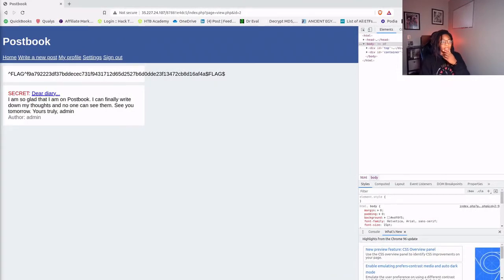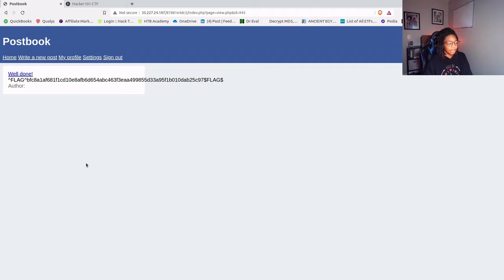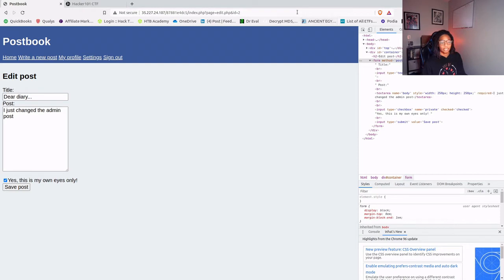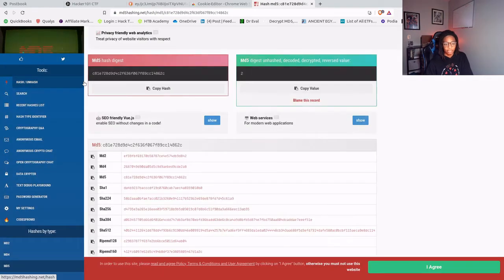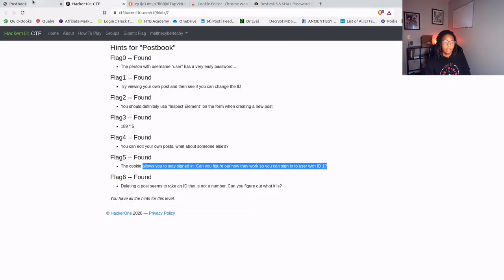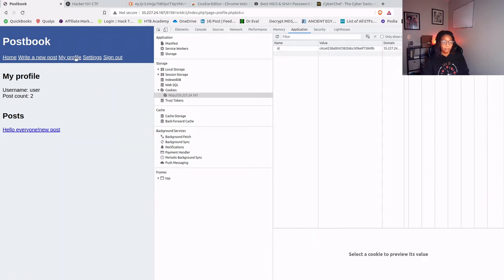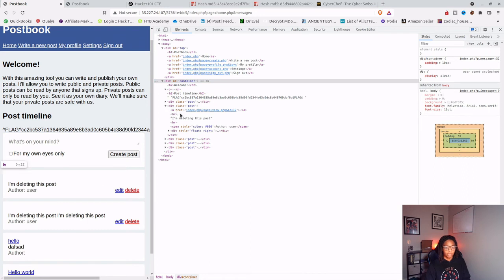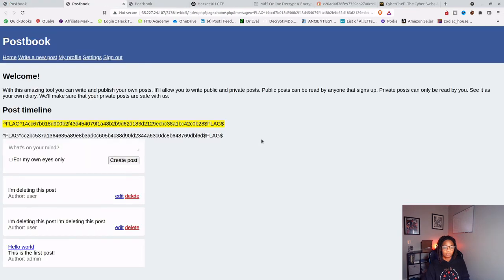HackerOne CTF | Easy Level Postbook | Flags 3 - 7 [SOLUTION]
Feel free to catch my live streams of CTFs on my Twitch Channel. I tend to edit and upload them here on YT.